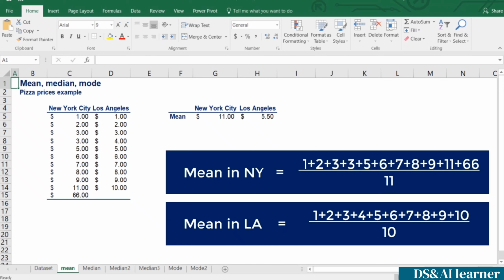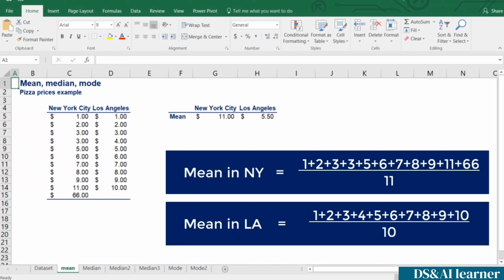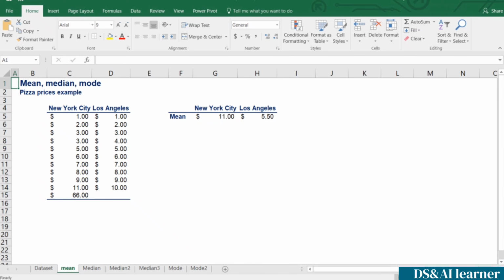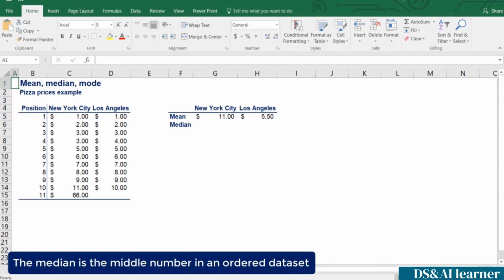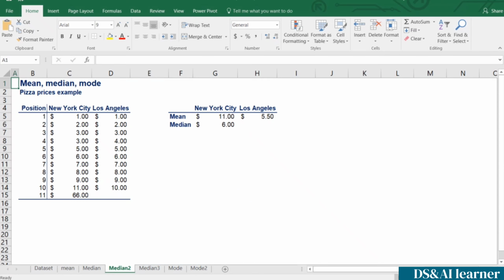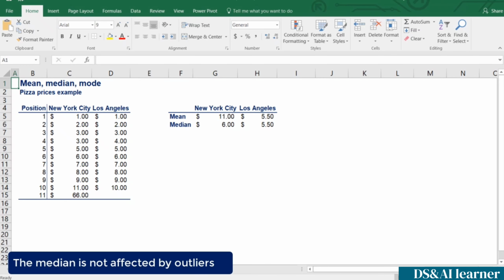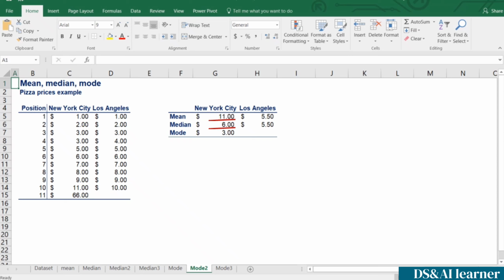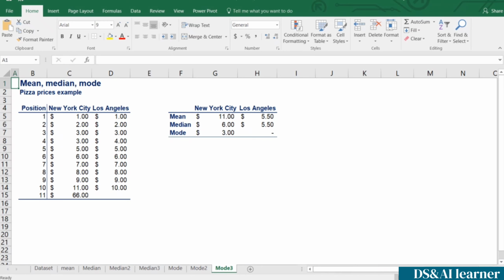Mean, median and mode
This lesson we'll introduce you to the three measures of central tendency.

Don't be scared by the terminology we are talking about mean median and mode even if you are familiar

with these terms.

Please stick around as we will explore their upsides and shortfalls.

The first measure we will study is the mean.

Also known as the simple average.

It is denoted by the Greek letter M U.

For a population an X bar for a sample these notions will come in handy in the next section.

We can find the mean of a data set by adding up all of its components and then dividing them by their

number.

The mean is the most common measure of central tendency but it has a huge downside.

It is easily effected by outliers.

Lets aid ourselves with an example.

These are the prices of pizza and 11 different locations in New York City and 10 different locations

in LA.

Let's calculate the means of the two data sets using the formula for the mean.

In NYC we get $11 whereas for L.A. just 5.5 on average pizza in New York can be twice as expensive as

in L.A. right.

Correct.

The problem is that in our sample we have included one posh place in New York where they charge $66

for pizza.

And this doubled the mean what we should take away from this example is that the mean is not enough

to make definite conclusions.

So how can we protect ourselves from this issue.

You guessed it we can calculate the second measure.

The median The median is basically the middle number in an ordered dataset.

Let's see how it works for example in order to calculate the median we have to order our data in ascending

order the median of the data set is the number at position and plus 1 divided by 2 in the ordered list

where n is the number of observations therefore the median for NYC is at the sixth position or six dollars

much closer to the observed prices than the mean of 11 dollars right.

What about L.A..

We have just 10 observations in L.A. According to our formula the median is that position 5.5.

In cases like this the median is the simple average of the numbers at positions 5 and 6.

Therefore at the median of L.A. prices is $5.5 OK.

We have seen the median is not affected by extreme prices which is good when we have posh New York restaurants

and a street pizza sample but we still don't get the full picture.

We must introduce another measure the mode the mode is the value that occurs most often.

It can be used for both numerical and categorical data but we will stick to our numerical example.

After counting the frequencies of each value we find that the mode of The New York pizza prices is $3.

Now that's interesting.

The most common price of pizza in NYC is just $3 but the mean and median let us to believe it was much

more expensive.

OK let's do the same and find the mode of L.A. pizza prices from each price appears only once.

How do we find the most then.

Well we say that there is no mode but can I say that there are 10 modes you may ask.

Sure you can but it will be meaningless with 10 observations and an experienced statistician would never

do that.

In general you often have multiple modes usually two or three modes are tolerable.

But more than that would defeat the purpose of finding a mode.

There is one last question that we haven't answered which measure is best the NY CNL example shows us

that the measures of central tendency should be used together rather than independently.

Therefore there is no best.

But using only one is definitely the worst.

All right.

Now you know about the mean median and mode.

In our next video we will use that knowledge to talk about skewness.